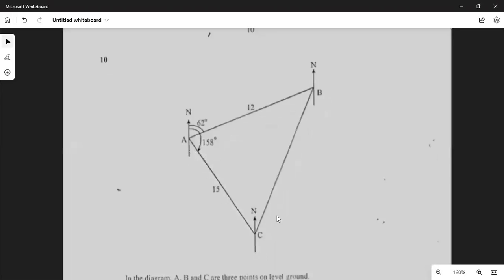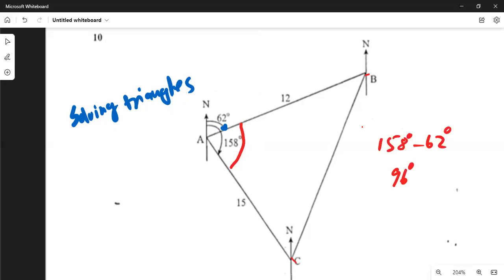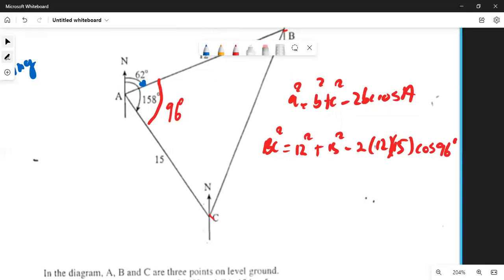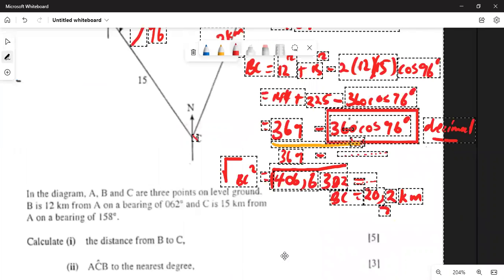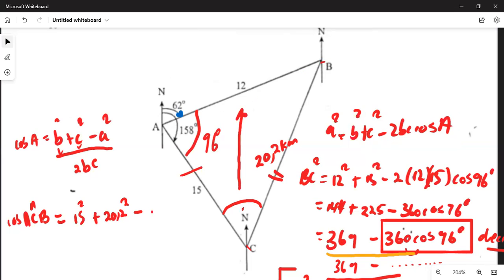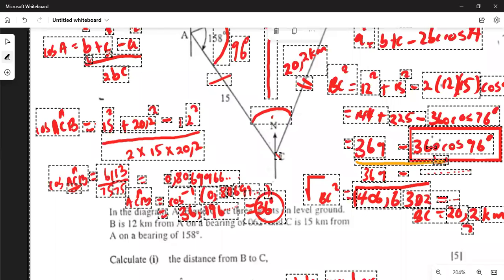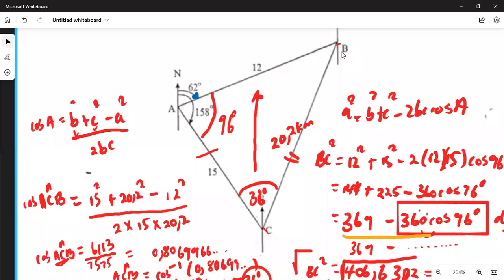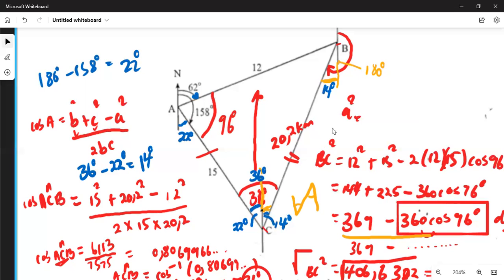Solving Triangles with Bearing O'level Mathematics (Zoom Online Class)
O'level Mathematics.